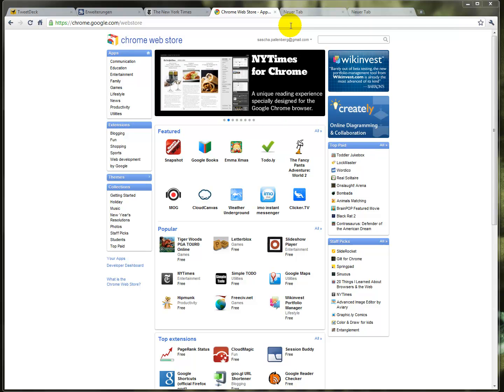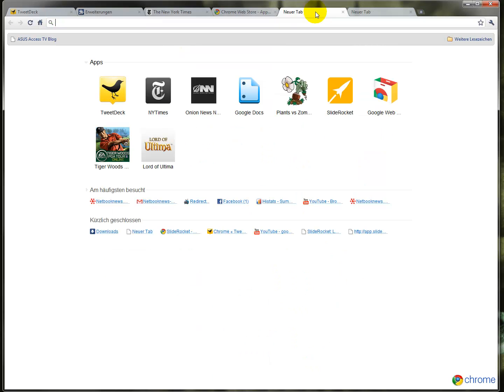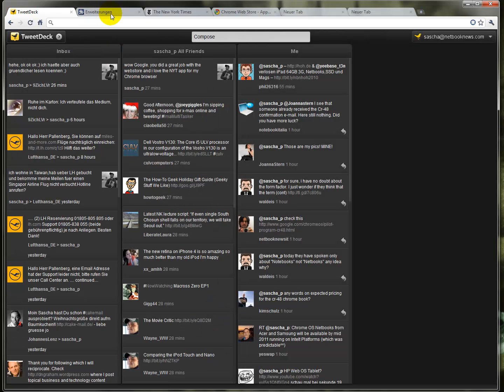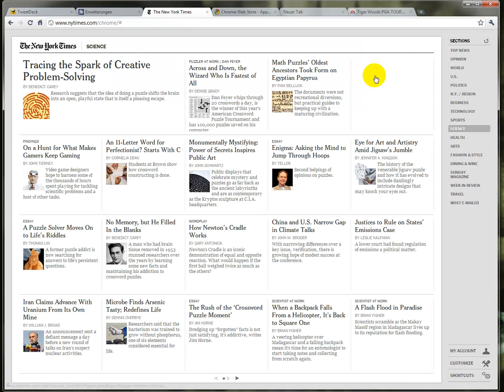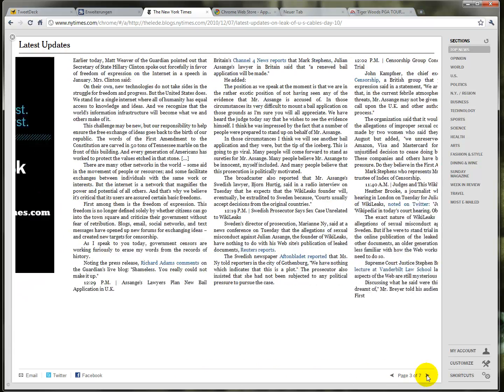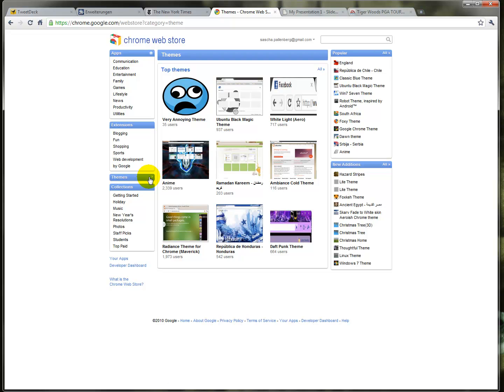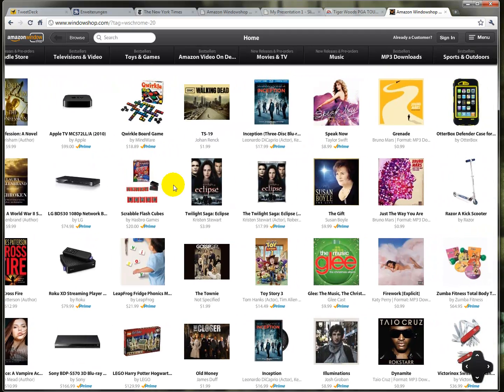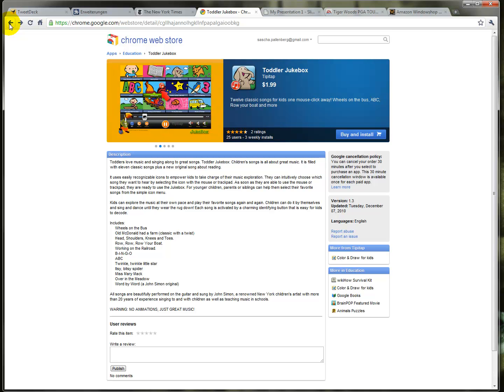Chrome Webstore Review - NYT App - Amazon Windowshop - Tweetdeck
- First look and review of the new Google Chrome Webstore for your Chrome browser. We are also taking a look at the New York Times App, Amazon Windowshop, Tweetdeck and SlideRocket.